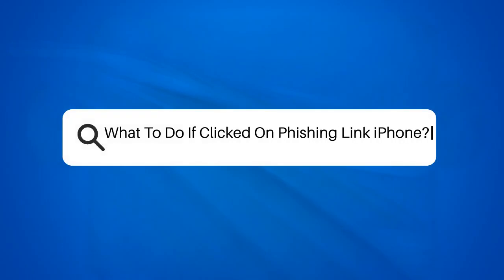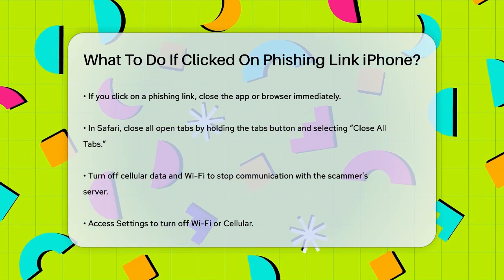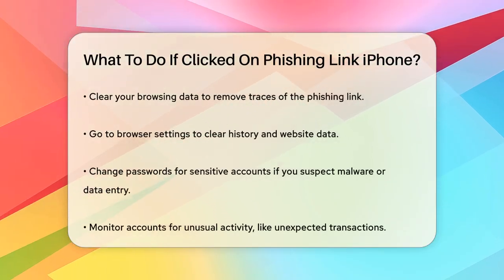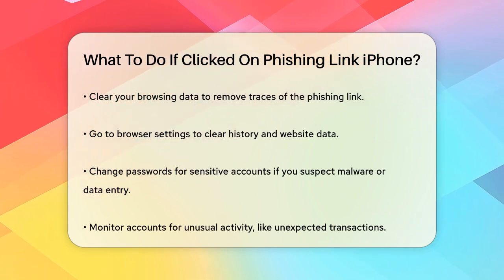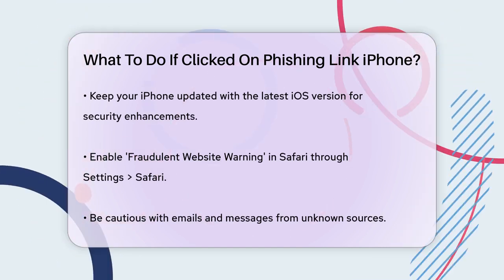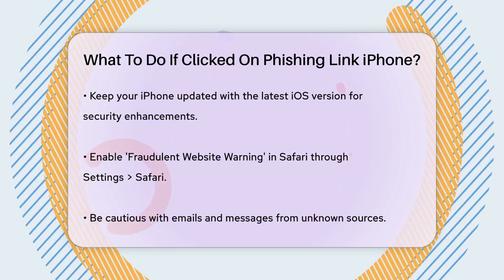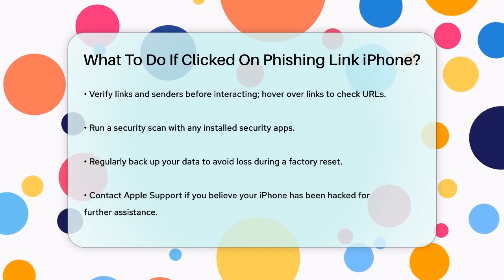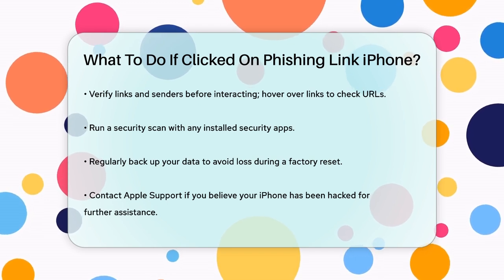What To Do If Clicked On Phishing Link iPhone? - TheEmailToolbox.com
What To Do If Clicked On Phishing Link iPhone? In today's digital age, protecting your personal information is more important than ever. Phishing scams have become increasingly sophisticated, making it essential to know how to respond if you accidentally click on a malicious link. In this informative video, we will guide you through the immediate steps you should take to safeguard your iPhone and your data. From closing the app or browser to disabling your internet connection, every action counts in minimizing potential risks.

We will cover how to clear your browsing data and the importance of changing your passwords if you suspect any compromise. Regularly updating your iOS and enabling security features can further bolster your defenses against future threats. Additionally, we will discuss the importance of being cautious with unsolicited emails and messages that could lead to phishing attempts.

For those who may have installed security apps, we’ll explain how to run a security scan to detect any malware. Finally, if you feel your device may have been hacked, we’ll inform you about the steps to take, including reaching out to Apple Support for expert assistance. Join us as we provide essential tips to keep your iPhone secure and your information safe.